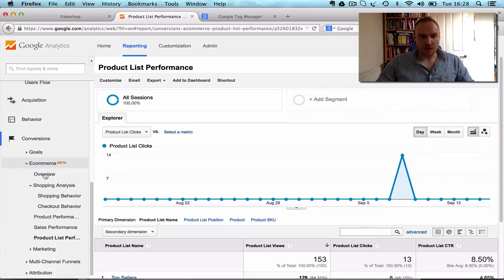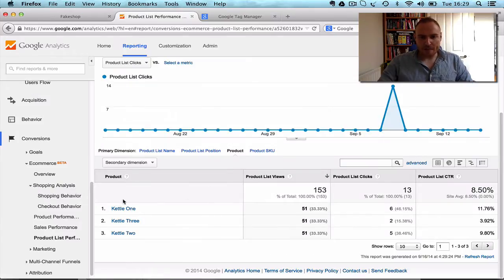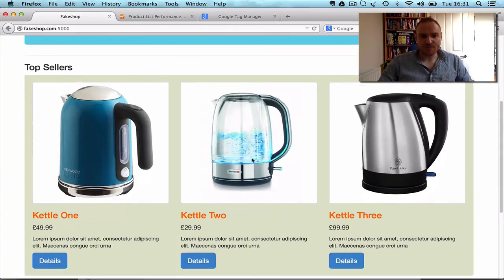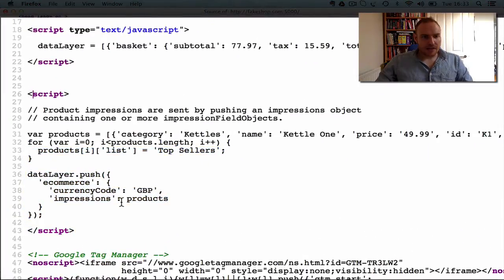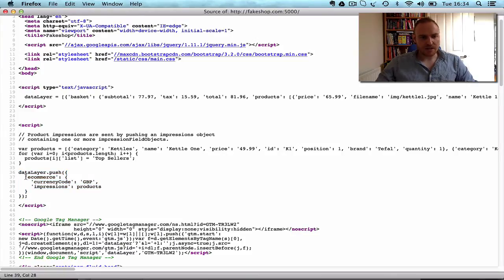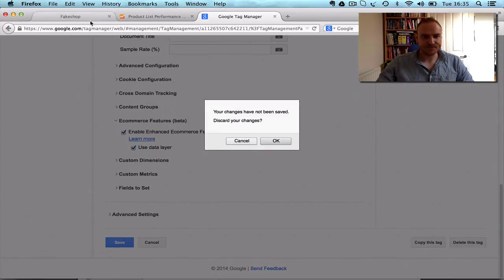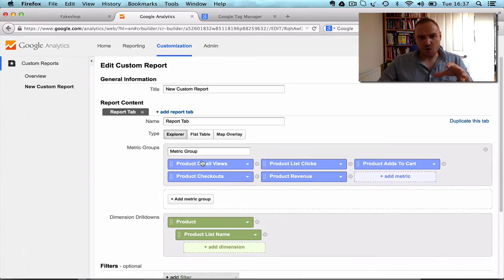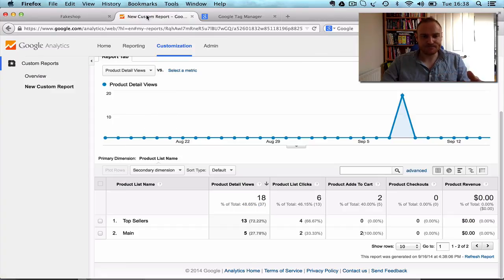Tracking Product List Performance in Google Analytics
How to implement enhanced ecommerce tracking code to measure product list performance, all via Google Tag Manager.